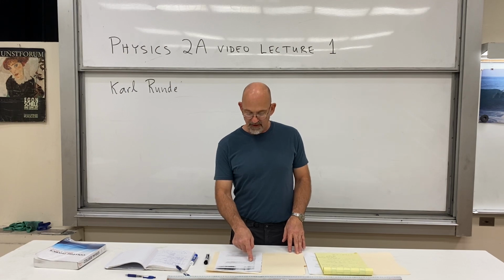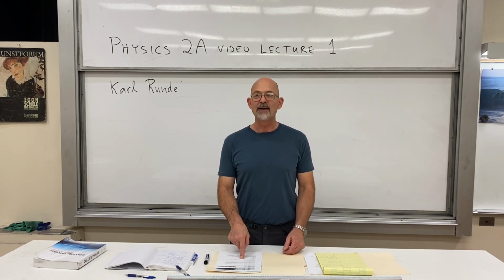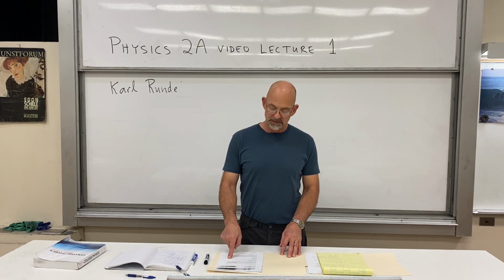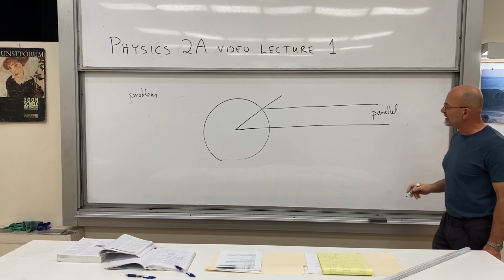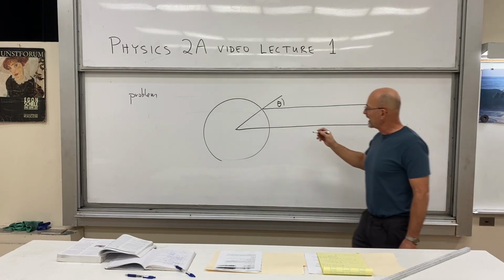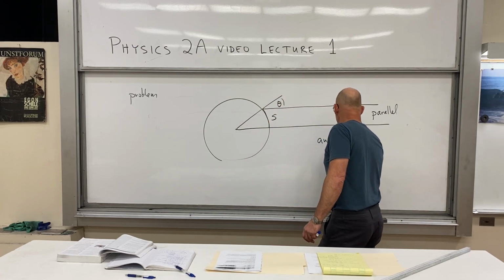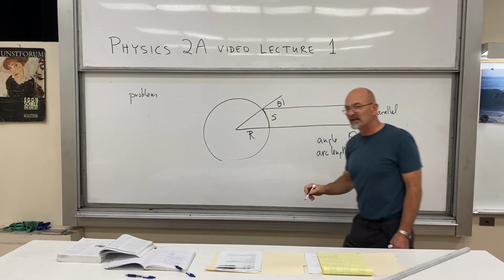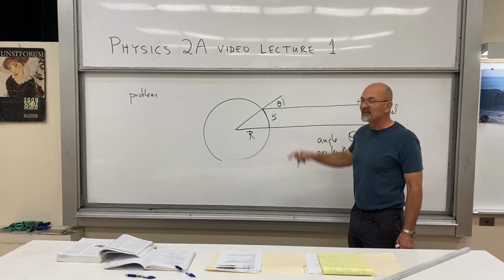Physics 2A spring 2022 video lecture 1